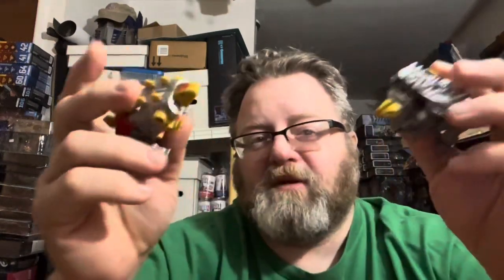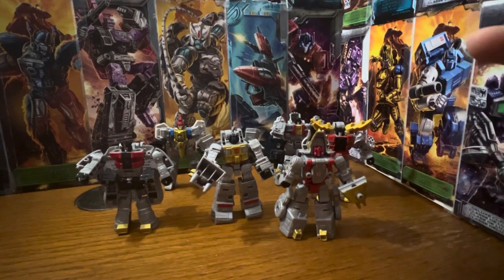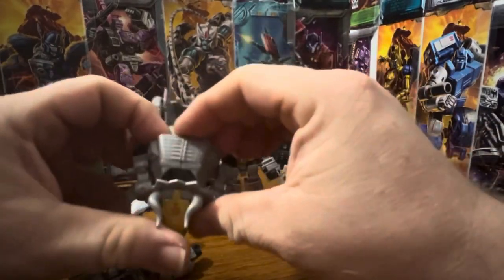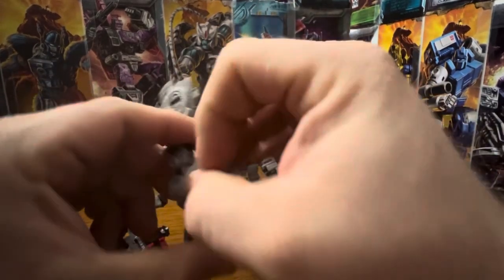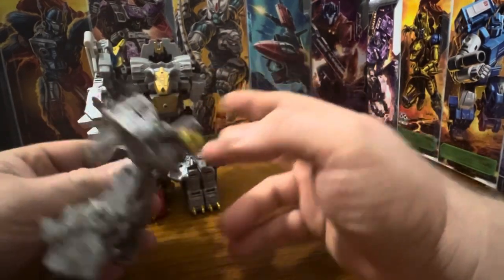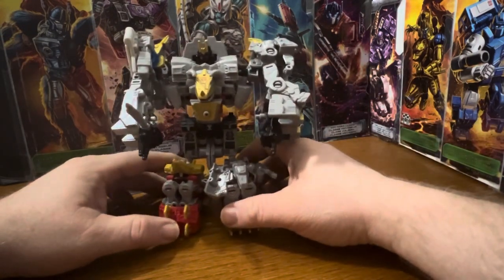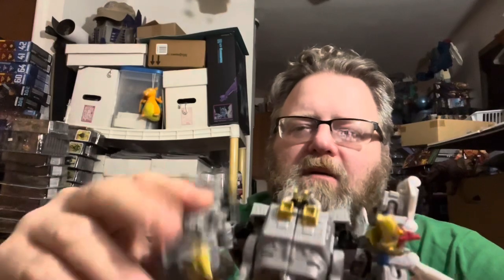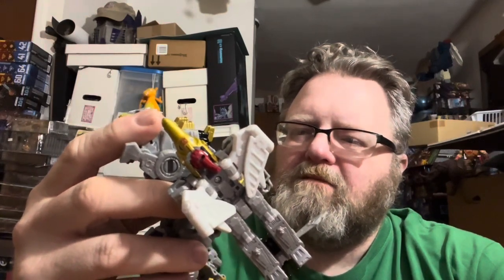Ionacus toy reviews #562 building volcanicus